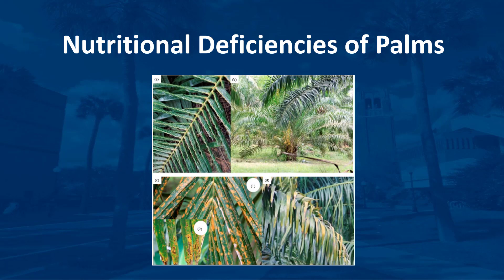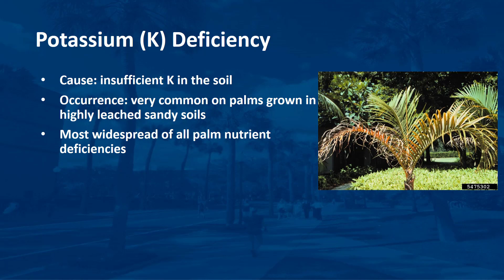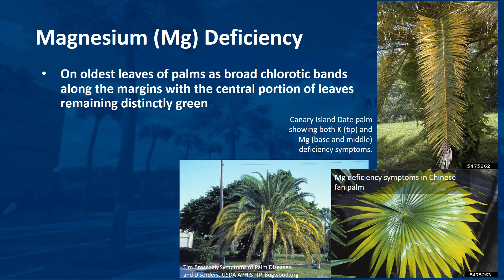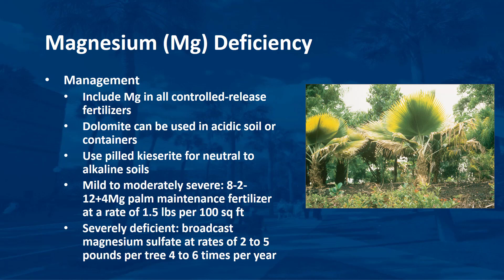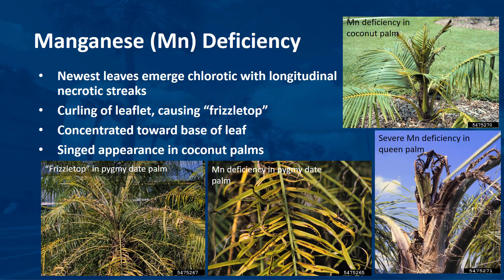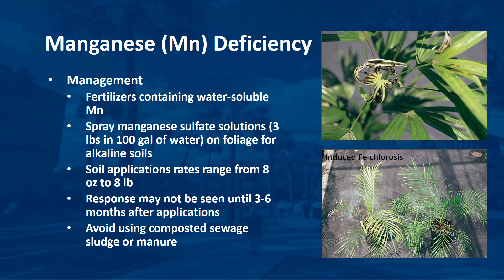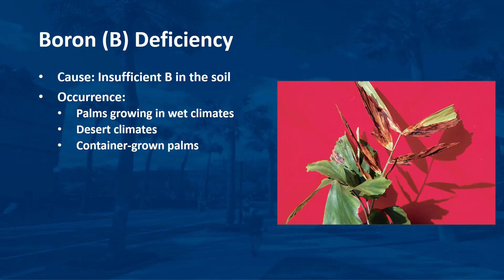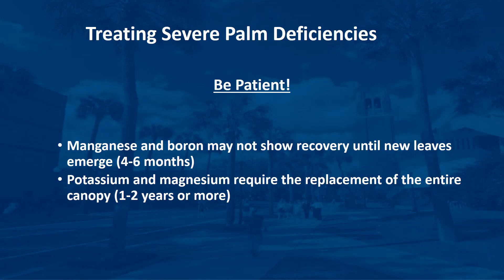Nutritional Deficiencies in Palms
This video will discuss several of the most common nutritional deficiencies in palms and how to manage them. This is part of the Ornamental Plant Maintenance series.